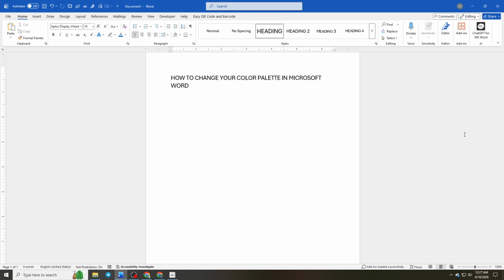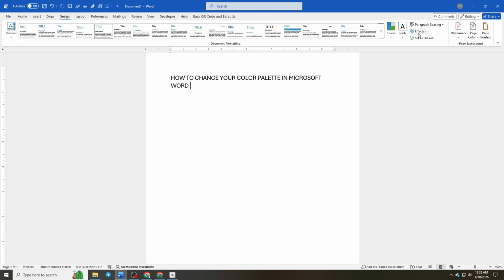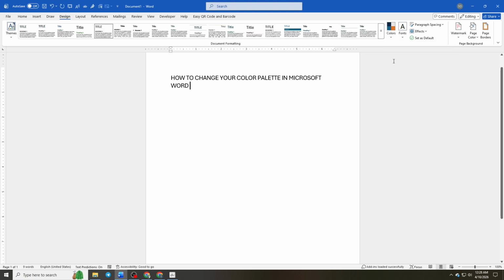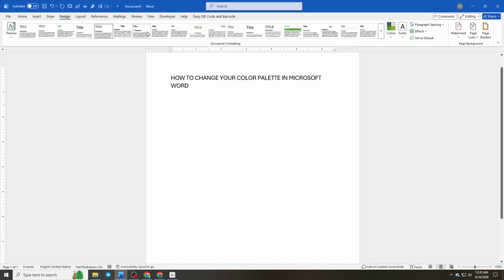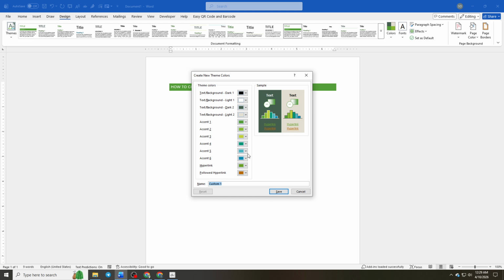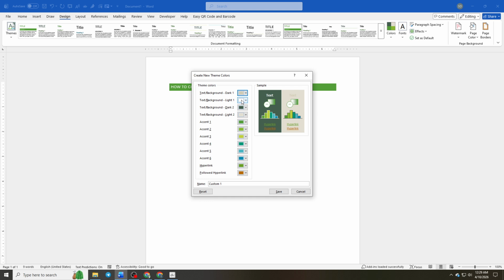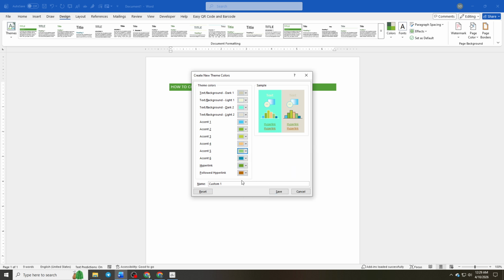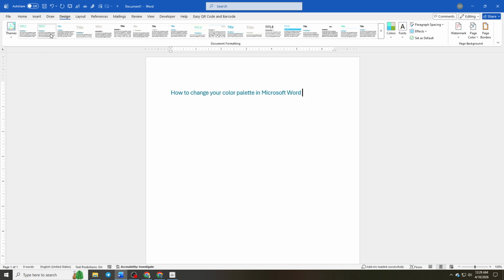How To Change Your Color Palette In Microsoft Word [2026 Guide]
In this video, we'll show you the step-by-step process for changing your color palette in Microsoft Word, tailored for the 2026 version. Whether you're looking to personalize your documents or create a more visually appealing presentation, mastering the color palette can make a significant difference.

You'll learn how to access the color settings, customize your palette, and apply your new colors to various elements in Word.